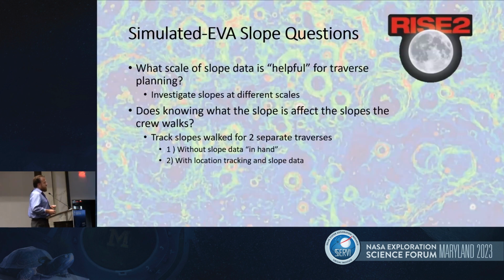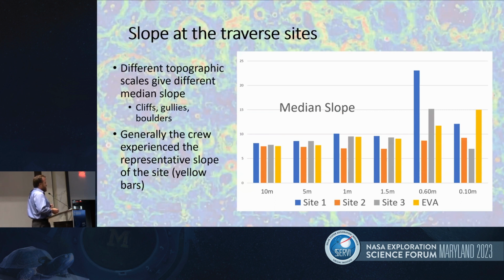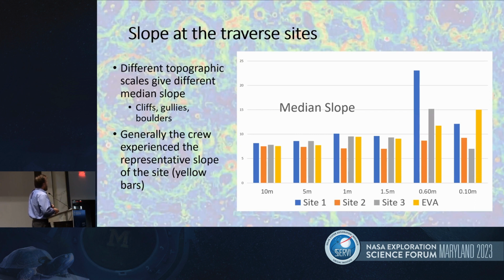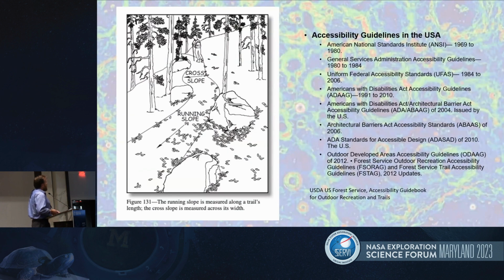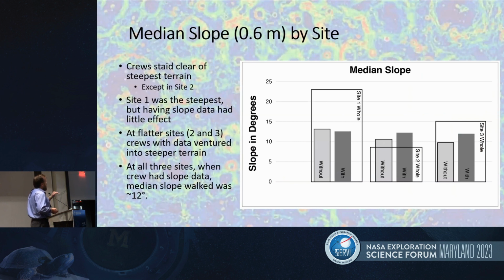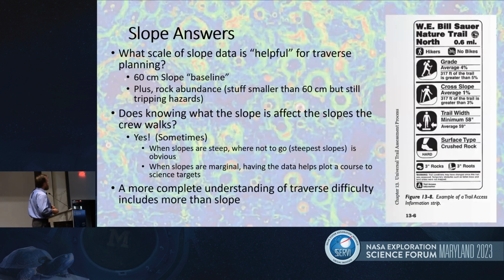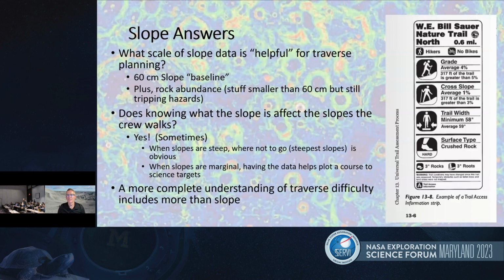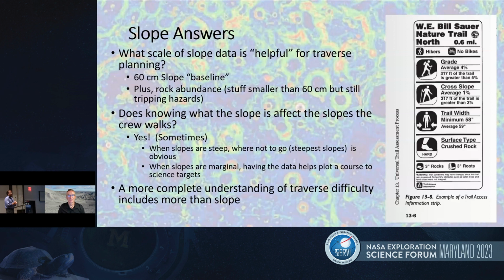NESF 2023 - Patrick Whelley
Field Analog Studies
Measuring and Visualizing Slope for Lunar Surface Operations
Patrick Whelley